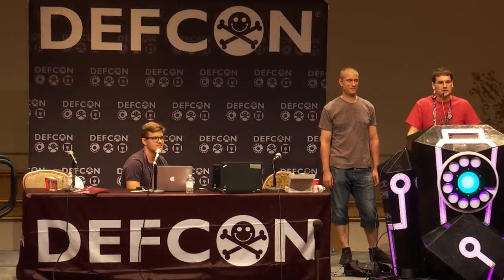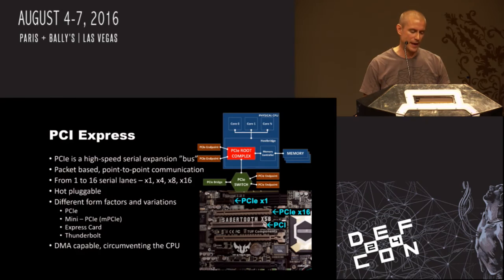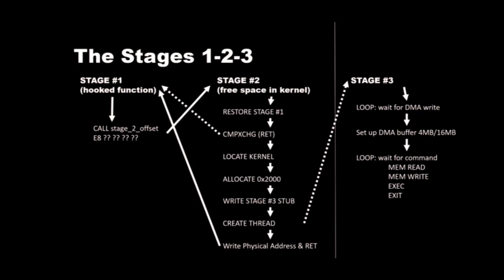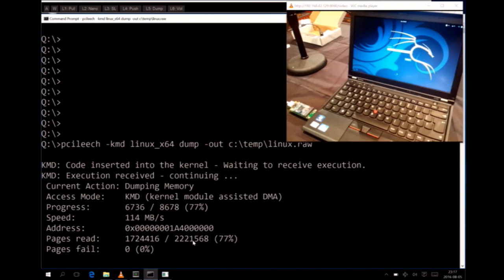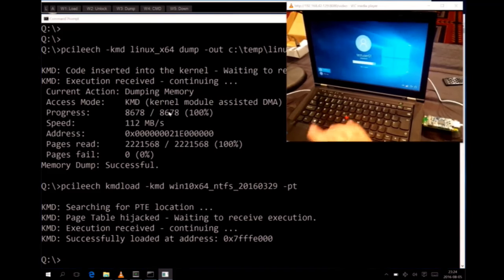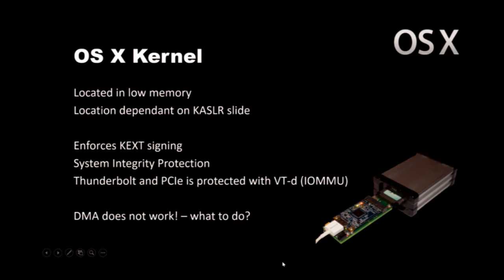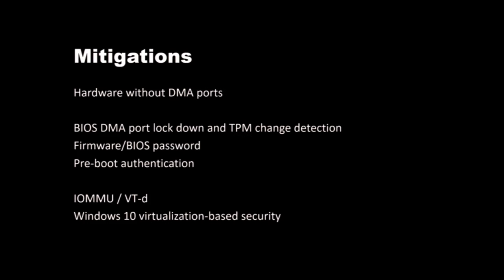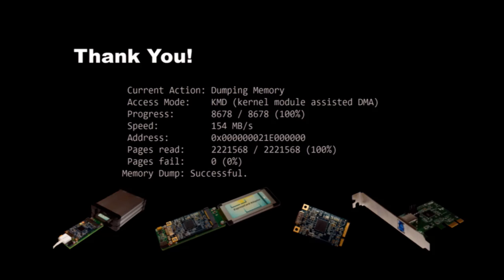DEF CON 24 - Ulf Frisk - Direct Memory Attack the Kernel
Inexpensive universal DMA attacking is the new reality of today! In this talk I will explore and demonstrate how it is possible to take total control of operating system kernels by DMA code injection. Once control of the kernel has been gained I will execute code and dump gigabytes of memory in seconds. Full disk encryption will be defeated, authentication will be bypassed and shells will be spawned. This will all be made possible using a $100 piece of hardware together with the easy to use modular PCILeech toolkit - which will be published as open source after this talk.

Bio:
Ulf Frisk is a penetration tester working in the Swedish financial sector. Ulf focuses mainly on online banking security solutions, penetration testing and it-security audits during daytime and low-level coding during nighttime. Ulf has been working professionally with security since 2011 and has a dark past as a developer.